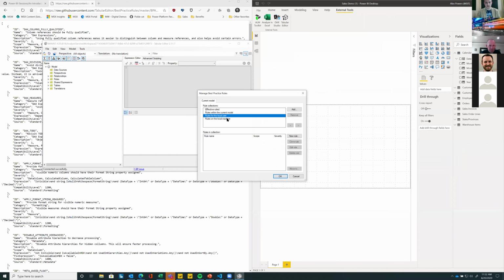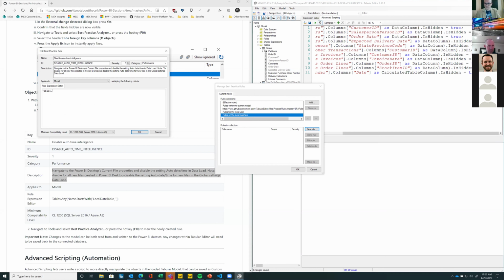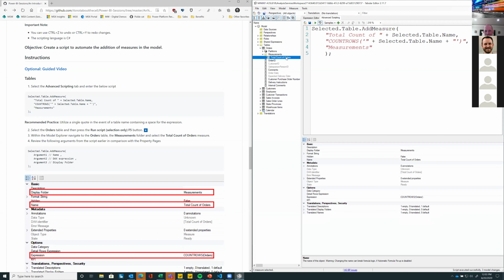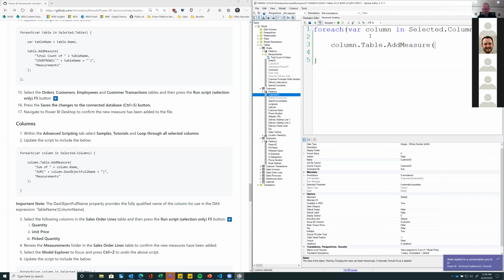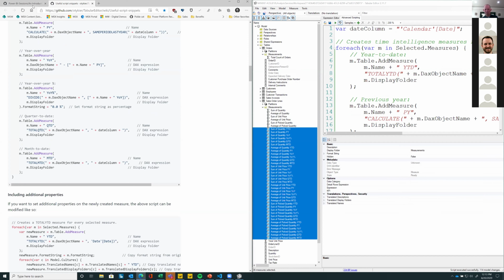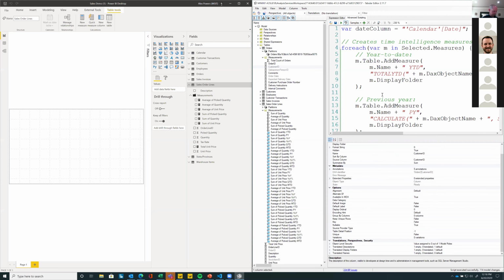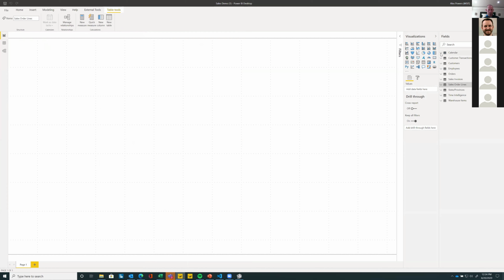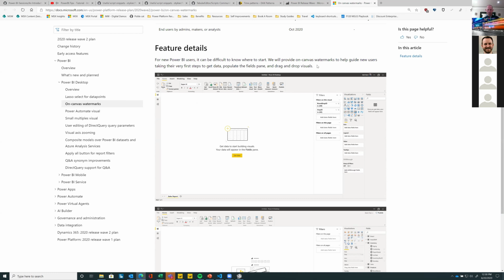Introduction to Tabular Editor - Alex Powers - August 20, 2020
A hands-on-keyboard session teaching you how to get started with Tabular Editor to do rapid development with your Power BI data models. You can follow along at the step-by-step walkthrough